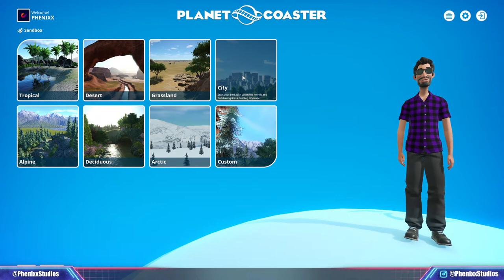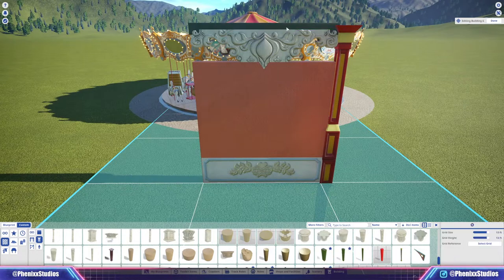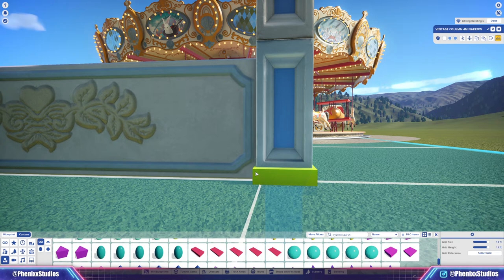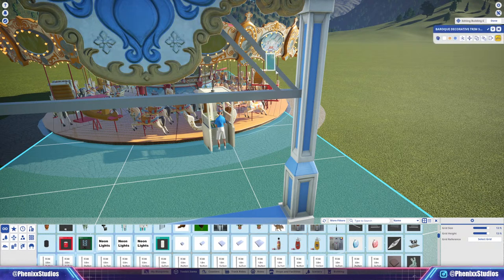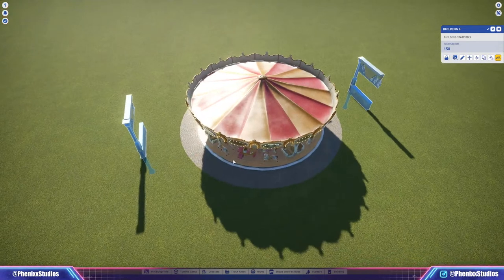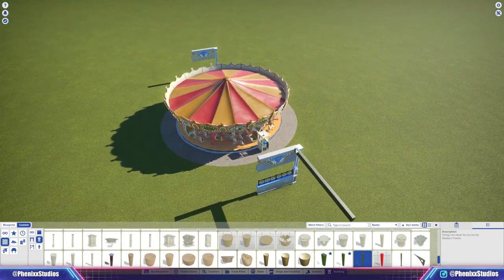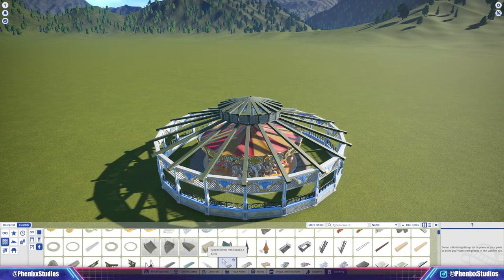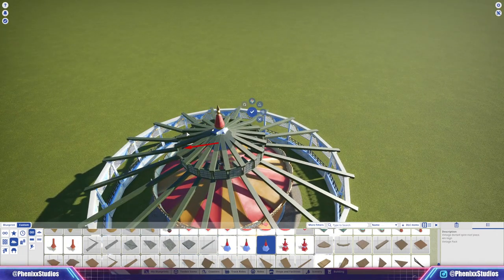Planet Coaster - Rebuilding A Carousel Live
After losing almost all my Planet Coaster stuff. I wanted to continue work on the Social Experiment park I had started last year. But.. I gotta remake my Carousel.

I had an idea I wanted to try in Planet Coaster of building a Theme Park as you guys, my viewers, guide me. Will it work? What will the end result be? I have no idea.. Let's try it.

○○○○○○ PC SPECS ○○○○○○
► Intel I9 9900K 8 Core CPU
► Zotac RTX 3080 Ti
► Gigabyte Z390 Aorus Master Motherboard
► Lian Li Lancool II Mesh PC Case
► 64GB T-Force Nighthawk DDR4 @ 3200MHz
► Custom Cooling Loop
► GPU Cooler
► 2x Samsung 1tb M.2 SSD
► 2 x 1TB Western Digital HD
► EVGA 850W Power Supply
► Benq 28" 4K Monitor
► 2x Benq 24" Monitor
► LG 25" Ultrawide Monitor
► Elgato 4k60 Pro Capture Card
► Razer Kiyo Pro Webcam
► Audio Technica AT2020USB Mic

► Amazon US